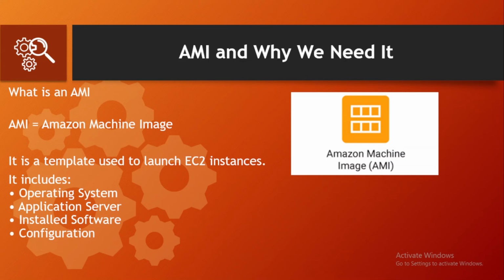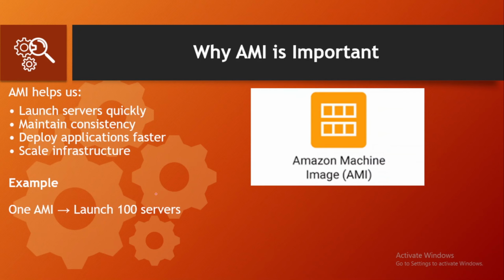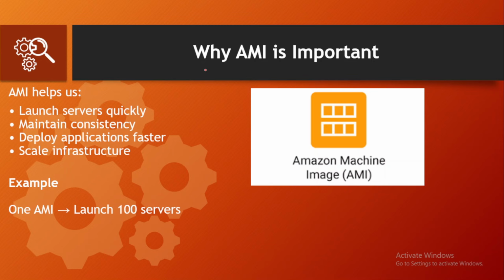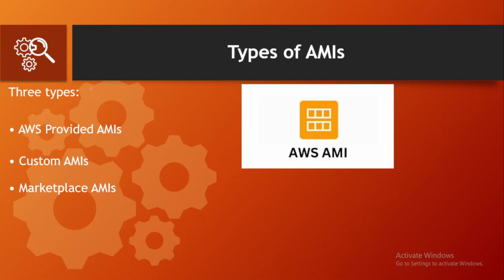What is AMI in AWS? | Amazon Machine Image Explained for Beginners